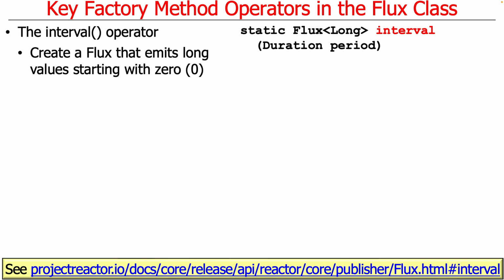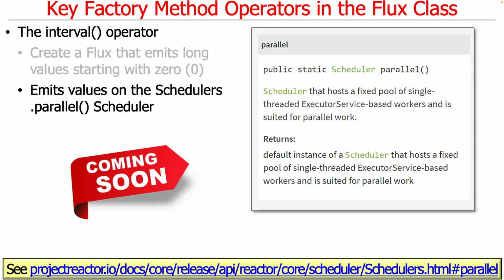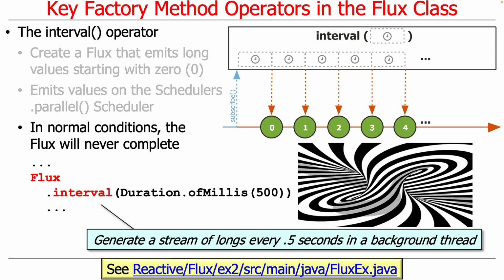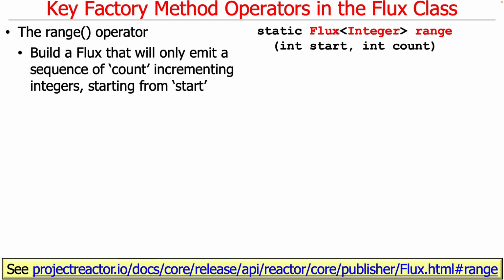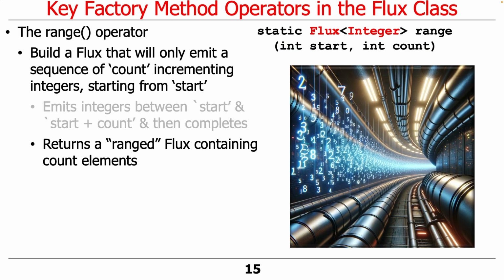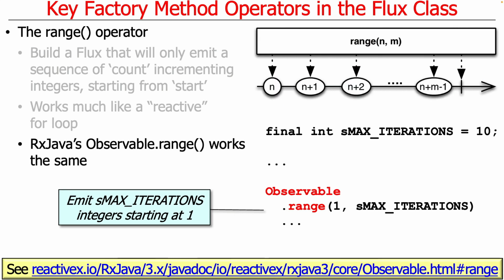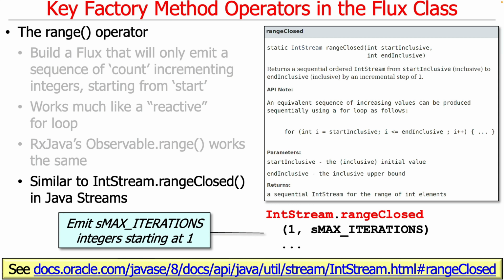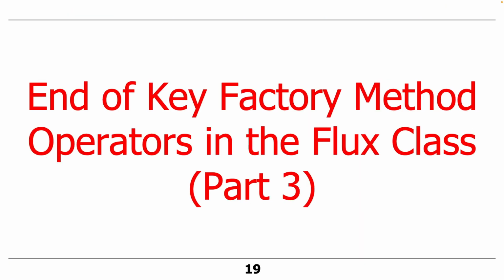Key Factory Method Operators in the Flux Class (Part 3)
This video describes two primary factory method operators within the Flux class of Project Reactor: the interval() and range() operators, which facilitate the creation of Flux under various scheduling contexts. The Flux interval() operator generates a stream of long values at specified time intervals using a parallel Scheduler by default, but it can be overridden to use different Scheduler objects. The interval() operator is designed to emit values indefinitely, though practical applications often impose limits using the take operator. In contrast, the Flux range() operator produces a finite stream of sequential integers, effectively serving as a reactive version of a for-loop. Both these operators find parallels in RxJava and Java Streams, highlighting their utility in creating reactive and asynchronous programming constructs.